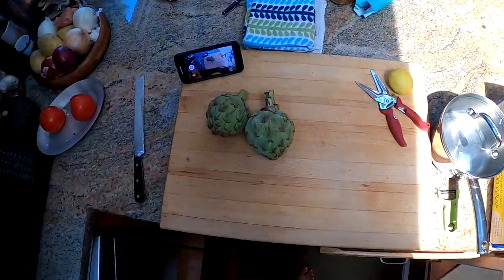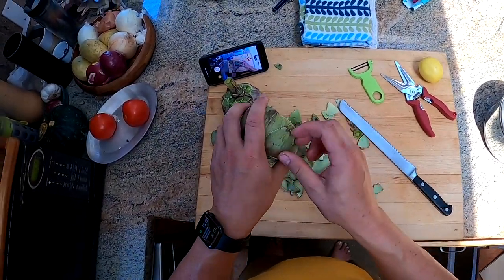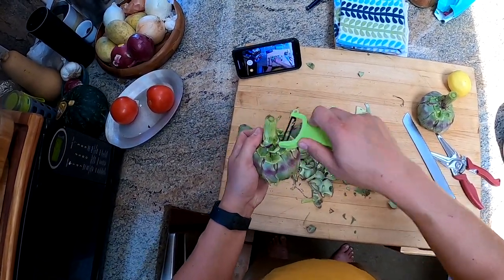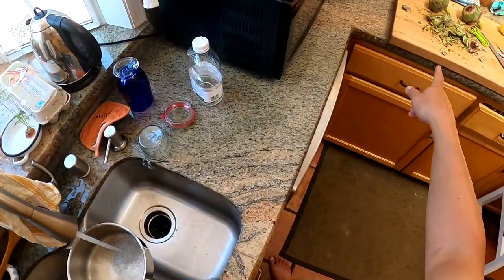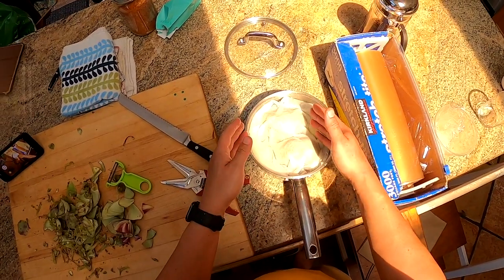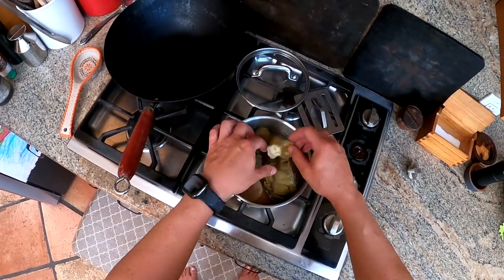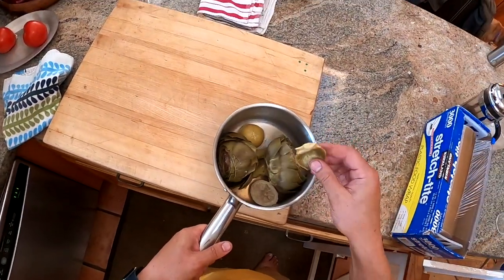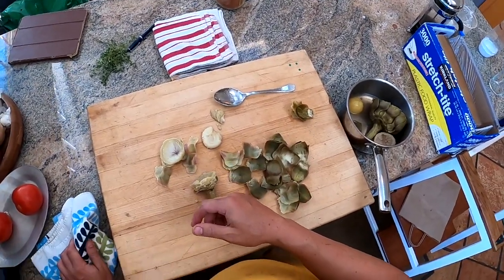How to Cook Artichokes | Kenji's Cooking Show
This is the easiest way I know how to cook a not-so-easy vegetable.